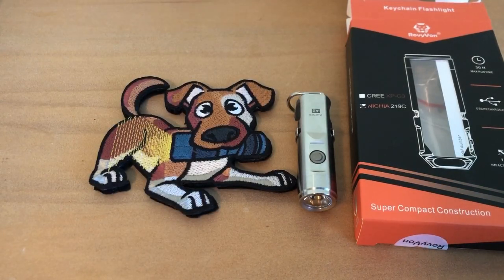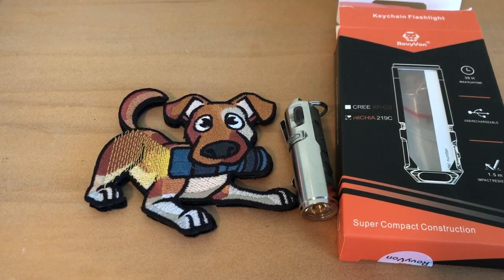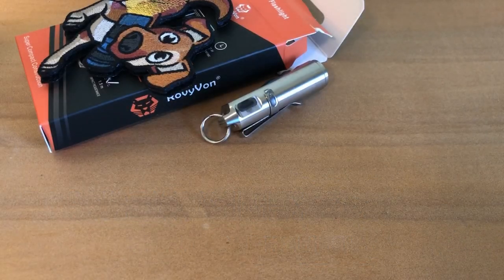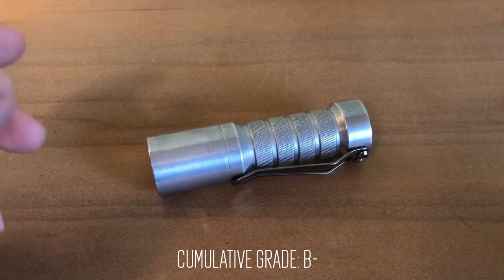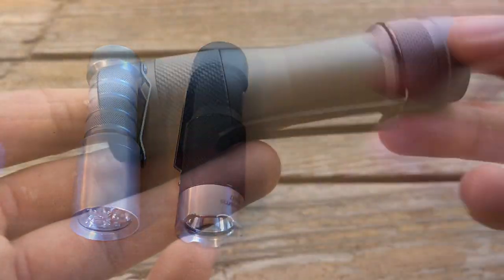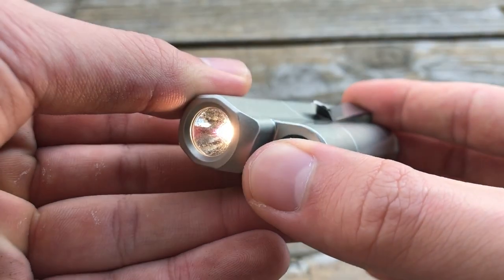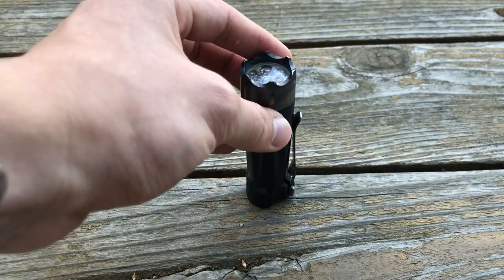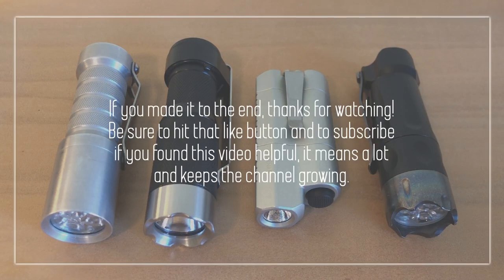Top 5 Custom Flashlights to Buy (my personal rankings)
There are a lot of custom flashlights, but many of them fail to distinguish themselves from the pack. In this video, I share my top five picks for custom flashlights that I think are exceptional in some regard. I don't really like doing "top x" videos because I feel like they're low effort, but in this case, I haven't seen anyone else with a rankings list about custom flashlights so I thought it'd make for a good video topic.